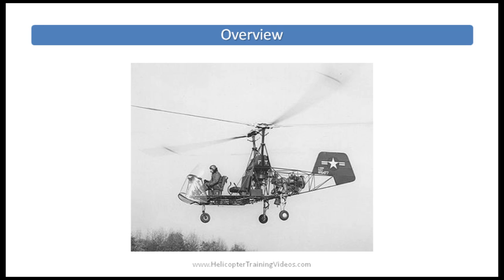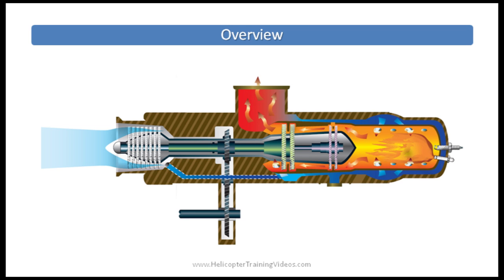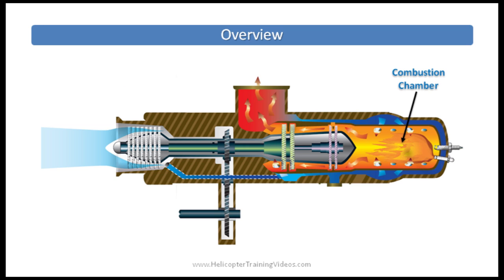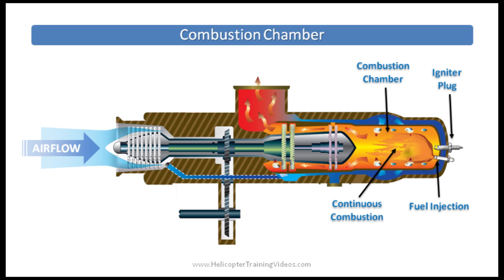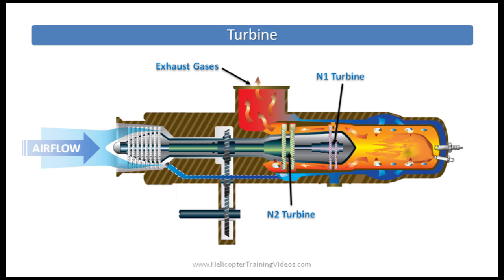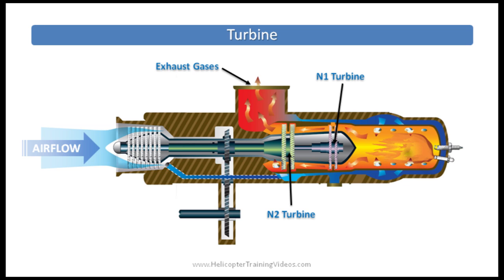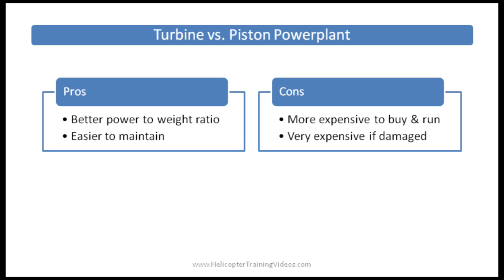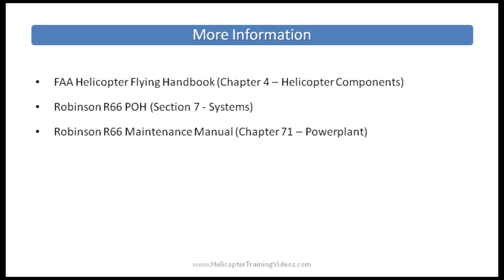Helicopter Turbine Engines - One of the Best Sounds in the World!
This video covers helicopter turbine or turboshaft engines, like the ones used in the R66 and Bell 206 helicopters.

▬▬▬| Video Content |▬▬▬

00:00 START
00:20 Turbine engine helicopter history
00:40 Turbine engine overview
03:45 Turbine versus piston engines
04:06 Bell 206 starting up (such a great sound!)
05:13 More information

▬▬▬| More Info |▬▬▬

▬▬▬| Support Us |▬▬▬

▬▬▬| Feedback & Contact |▬▬▬